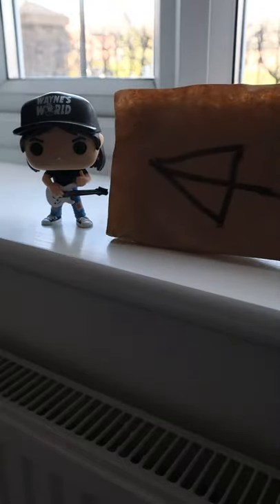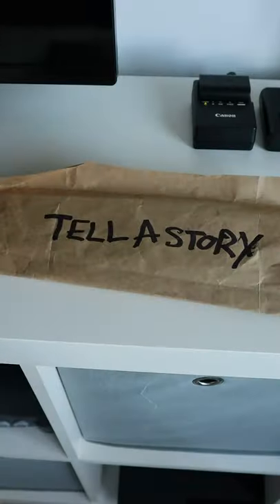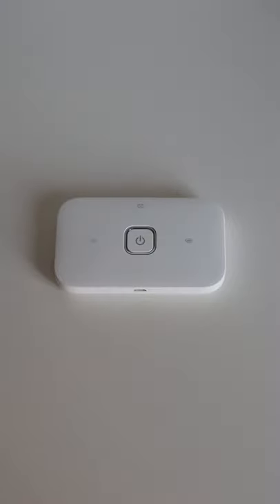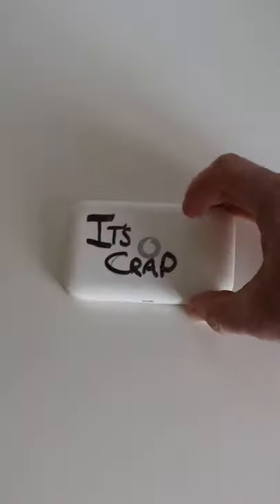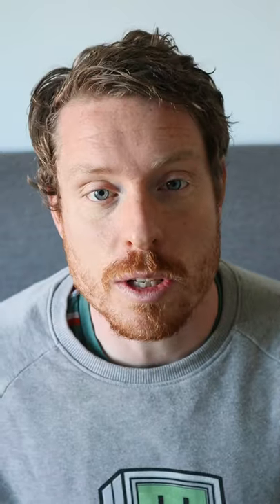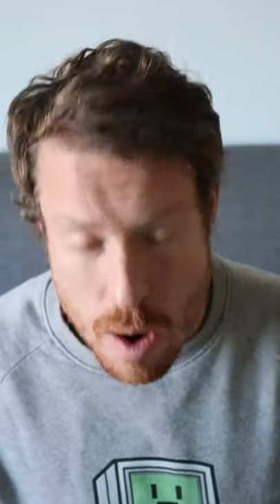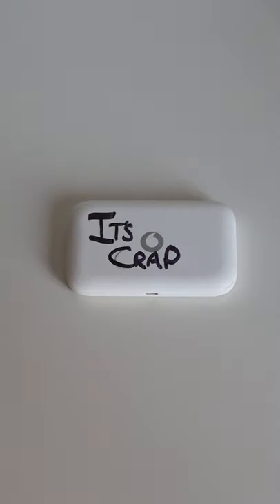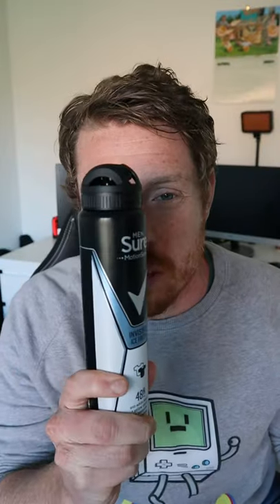The Deodorant Trick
I am continuing my journey into the world of YouTube . This is bonus content in between videos and not replacing regular content.

The Deodorant Trick - A 1 Minute Vlog

Earlier this year I made a series of 1 minute vlogs for Instagram but now I want to share them on here with a larger audience. Let me know what you think of this idea? I will still be doing my regular content going forward :)